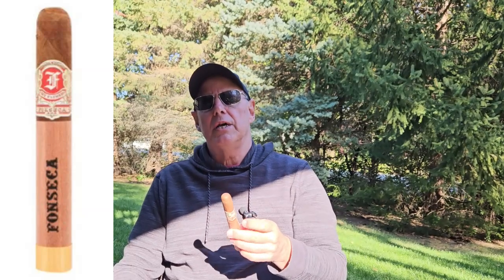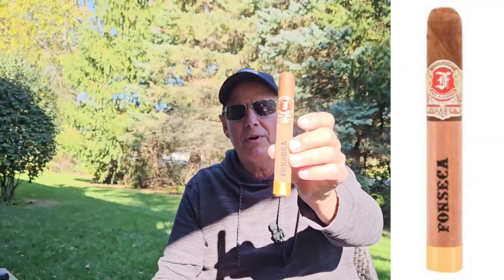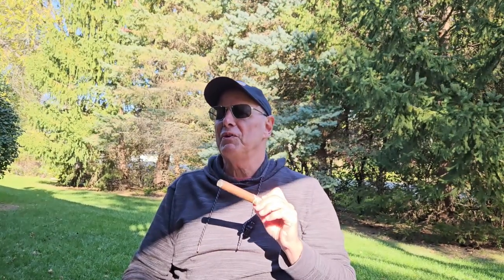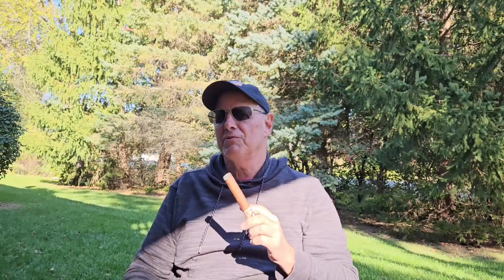Cigar Review My Father Fonseca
When Smoked: October 2024
Obtained from: 10-pack purchased online
Rested/aged 8 months in my humidor
Size: Cedros (6.25 inches x 54)
Approximate cost: US$10
See ratings below

In this video I review the My Father Fonseca cigar, in the Cedros vitola.

The Fonseca brand is one of those parallel Cuban brands, the US version of a brand that has been around since 1892.

My Father purchased the non-Cuban cigar market rights from Quesada in 2019. Quesada had developed what I’d call a cult following for Fonseca, but by and large it wasn’t a major selling brand. My Father bought the brand primarily because Don Pepin Garcia had an affinity for it, actually having done the blending on some of the Fonseca Cuban versions before he fled the country.

Looking at the Fonseca, it is a beautiful looking cigar. A gorgeous Rosado wrapper with a cedar sleeve and gold foot band.

This cigar is billed as medium-full by most sellers, but the truth is that it is really a tale of three different smoking experiences.

But first let’s talk construction – this is an extremely well made cigar (as you would expect from My Father) with generally good burn and very good draw. As I mention in the video, this is the last one of a 10-pack that I’ve been chipping away at for the last eight months, so I have some experience with this stick. They have all been very well constructed and consistent.

Not to get off on a tangent here, but for me, consistency is critically important. There are many good cigars on the market, but the truly great ones give a superior experience every time you light one up.

Flavor and body is where the three different experiences come in. The first two inches is straight medium, creamy with medium body and cedar, vanilla and nut taste. But My Father’s influence kicks in and the middle part of the cigar is medium full. The last two or two-and-a-half inches are downright full bodied with quite a bit of spice (pepper) replacing the creaminess.

I rated this cigar a 8.5/10. At $10 or so retail it’s not a bad deal. If you haven’t gotten into My Father cigars and are a bit gun shy about full bodied smokes, the Fonseca would be a good entry point.